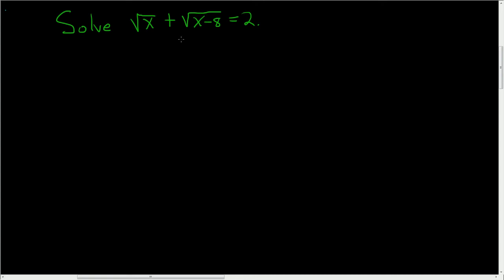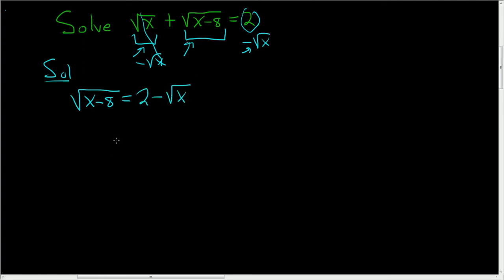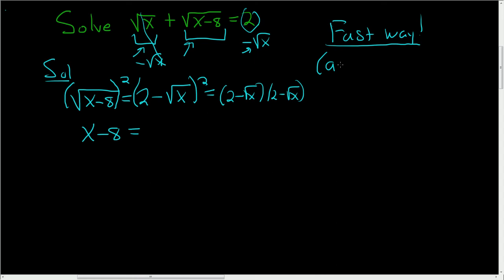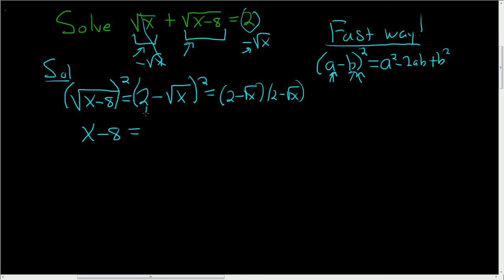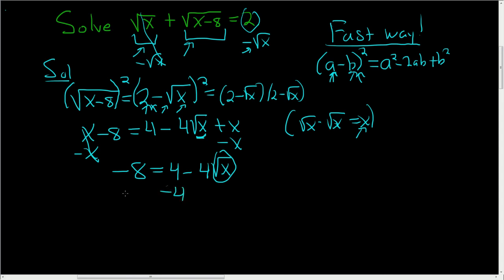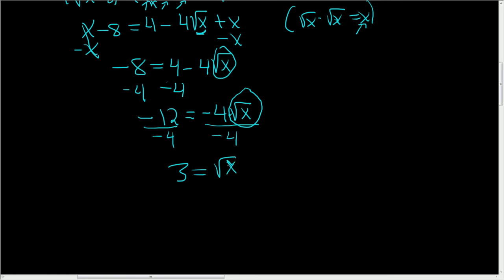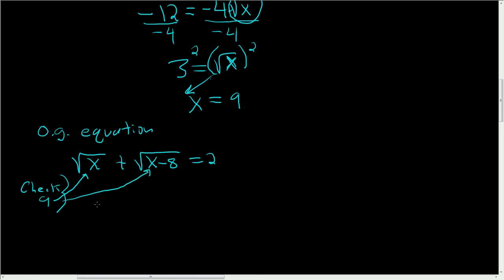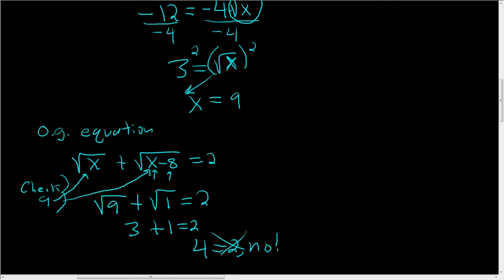How to Solve an Equation with Two Square Roots